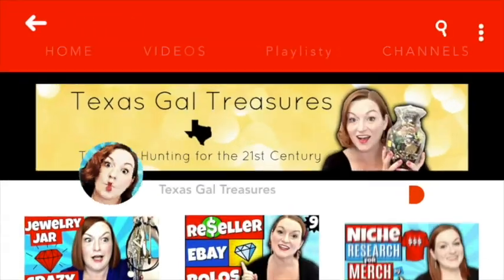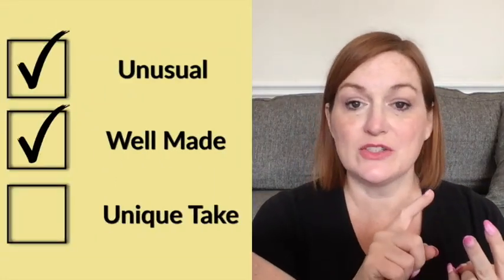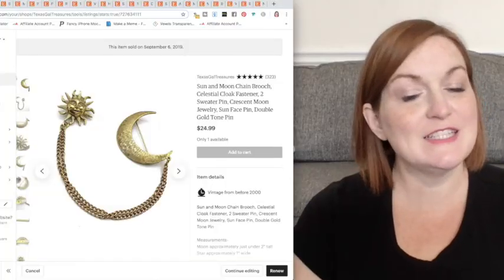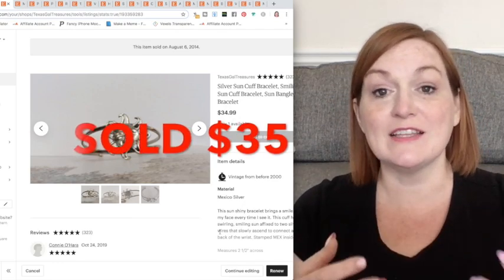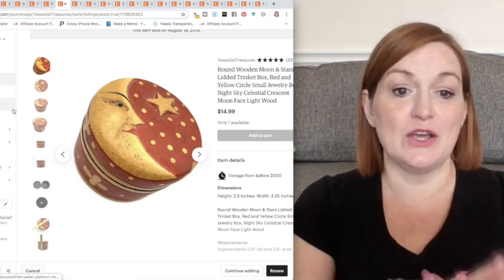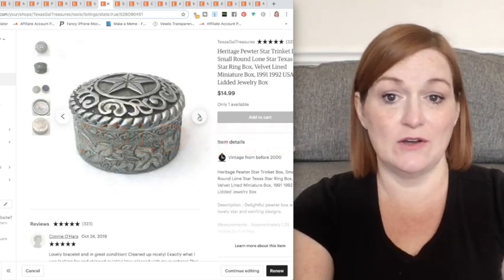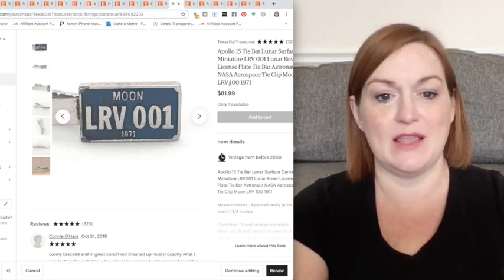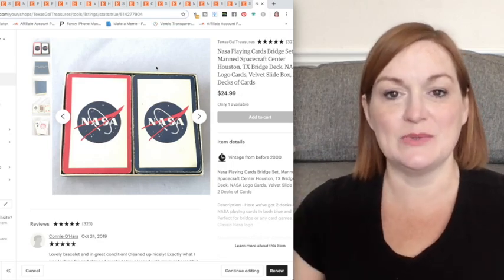Thrifting Stars | 3 Rules for Thrift Finds | How I Choose the Best Items to Sell On Ebay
Another item I like to pick up to resell on Ebay is anything to do with stars, space, the moon, or things in the night sky.  New and beginners selling on Ebay and experienced resellers are always looking for what to sell online.

*Mailbox*
78680